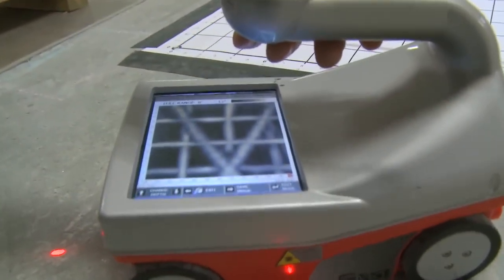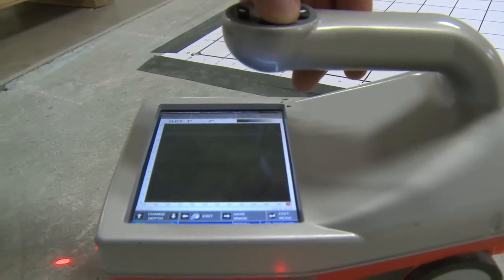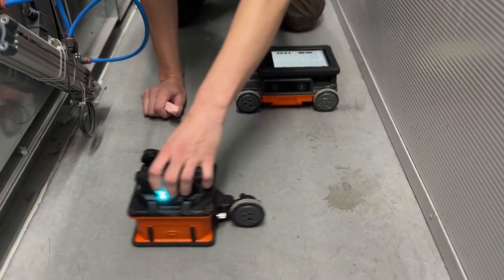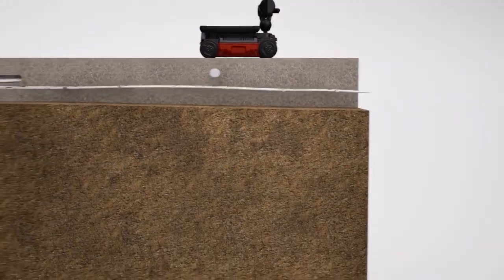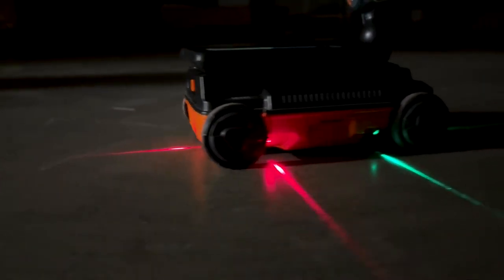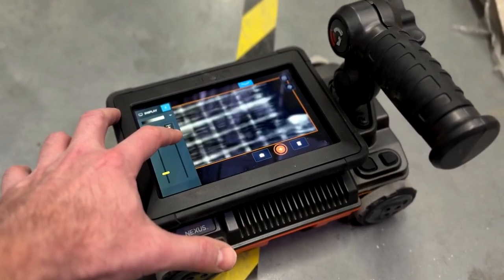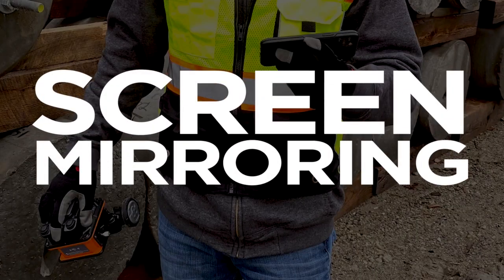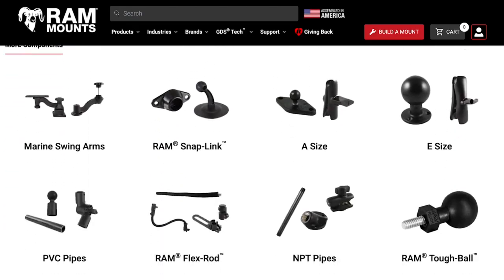GPR for the Inspection of Concrete Structures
Non-destructive testing uses various physical methods, e.g. ultrasonic and X-ray testing. Microwave testing is appropriate to test parts from plastics and further dielectrics, that is from non-conductive materials. This includes soil and material used in civil engineering. The method how to use microwave testing in such material is called Ground Penetration Radar (GPR). It used frequencies in the lower microwave frequency region, i.e. up to 2...5 GHz. This video shows GPR tests in civil engineering. Especially the inspection of concrete structure as floors, walls, and ceilings are seen.

It was published by Geophysical Survey Systems, Inc (GSSI)